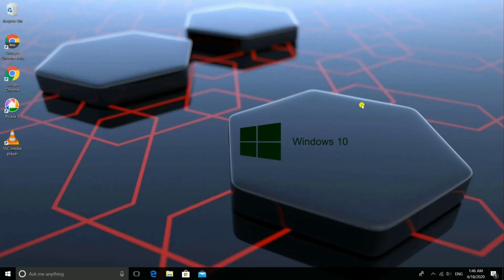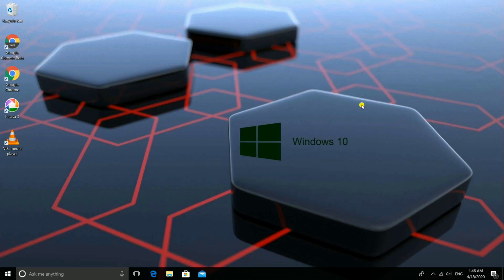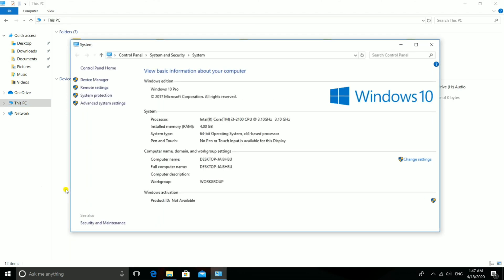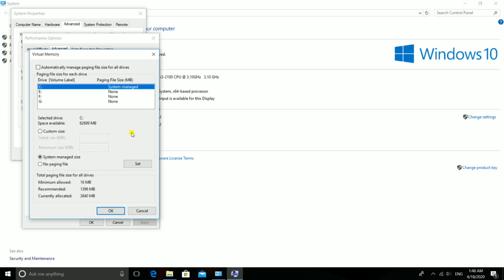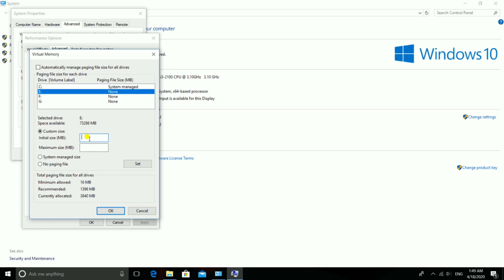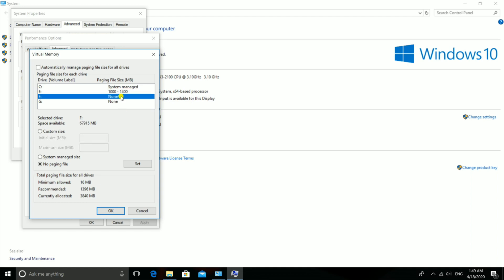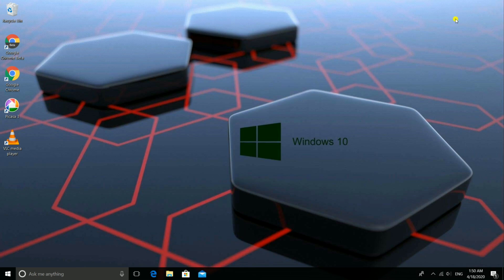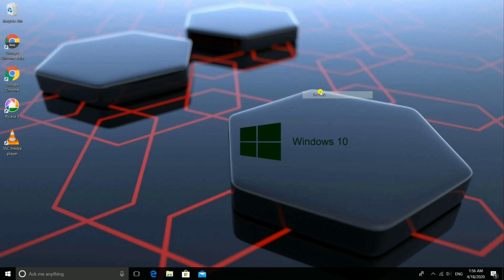How To Increase RAM of PC or Laptop at Zero Cost | Double Your PC RAM 100% With Proof 2020 |virtual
How to Increase RAM on Windows 10  (Complete Tutorial on Technology based)
Hi guys, here I showed up how to increase RAM on Windows 10. This ram is actually called virtual memory and this virtual memory is a memory management capability of an operating system that uses hardware and software to allow a computer to compensate for physical memory shortages by temporarily transferring data from ram to disk storage. If Windows virtual memory is too low, you can increase it manually. Definitely, this video will very convenient for you.

║ VIDEO SPECIFIC SECTION
║Hope this helped you! ;)

Follow Technologybased on